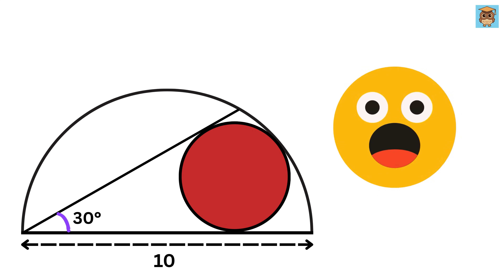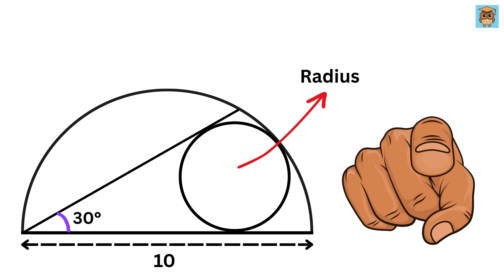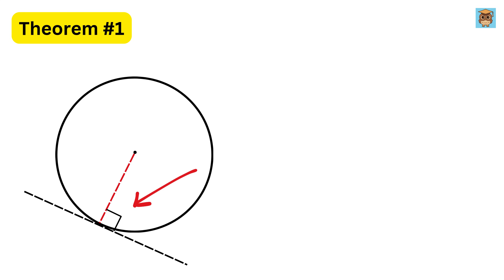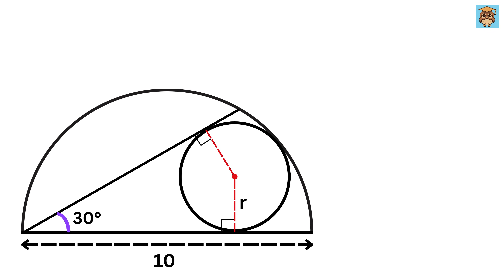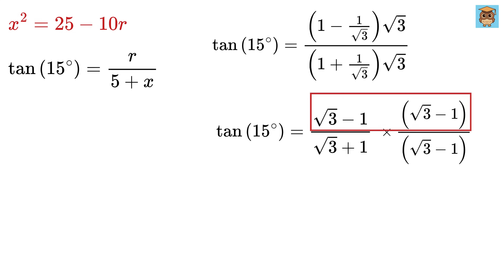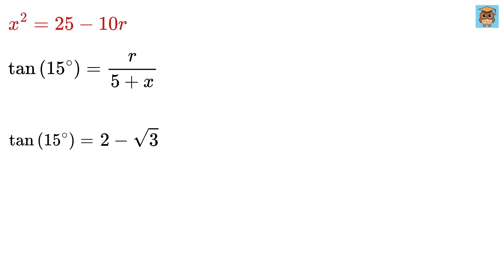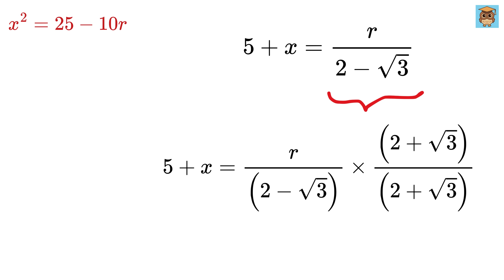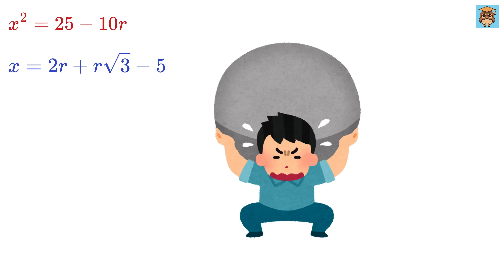Most Wicked Geometry Problem | Math Olympiad Question